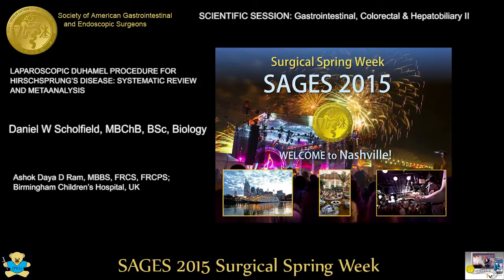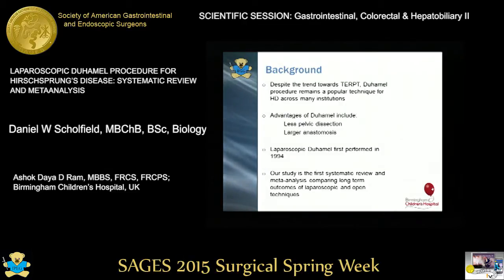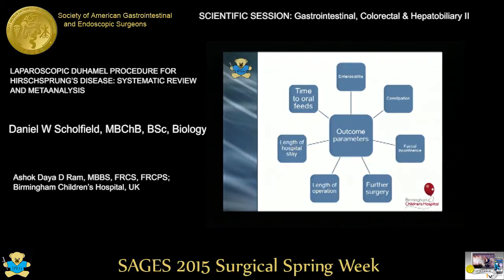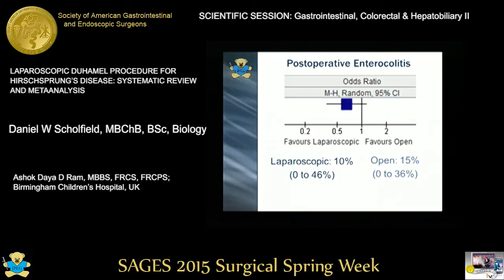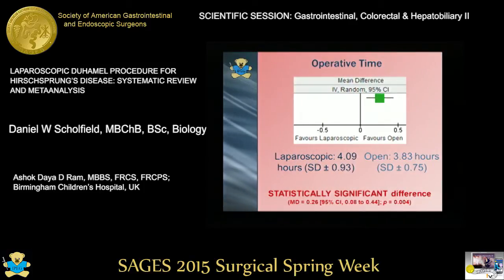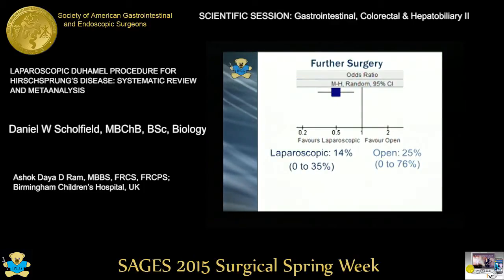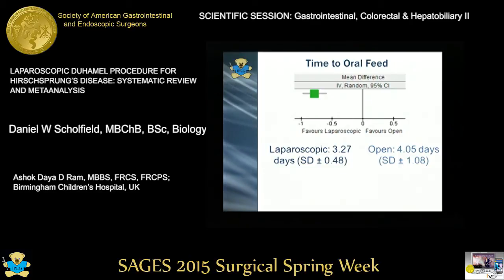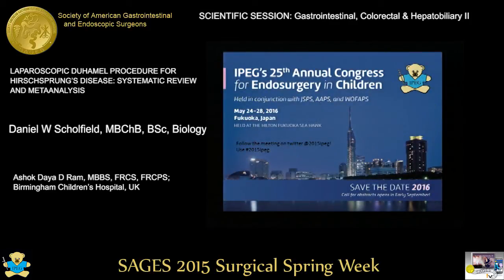LAPAROSCOPIC DUHAMEL PROCEDURE HIRSCHSPRUNGS DISEASE SYSTEMATIC REVIEW AND METAANALYSIS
DANIEL SCHOLFIELD, MBCHB, BSC

ASHOK DAYA D RAM, MBBS, FRCS, FRCPS